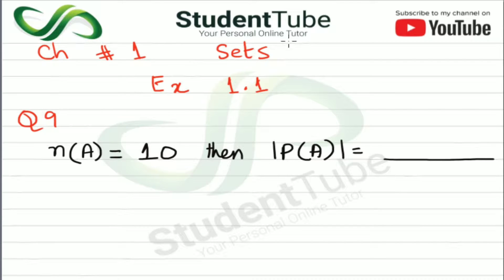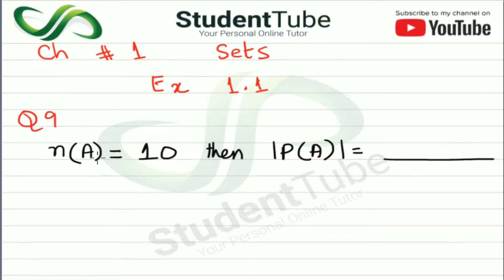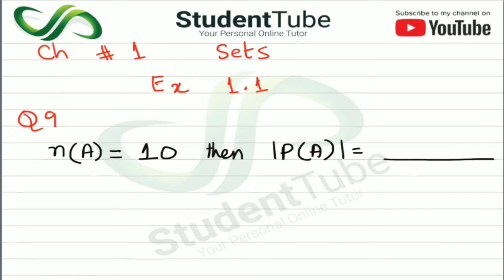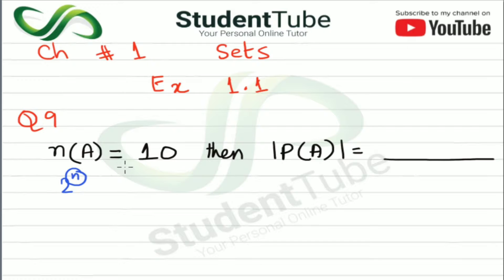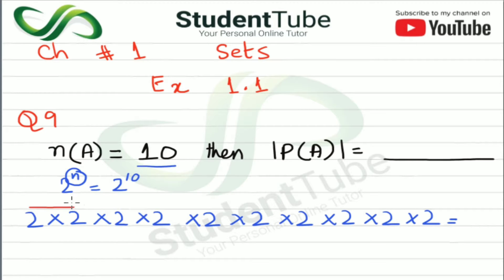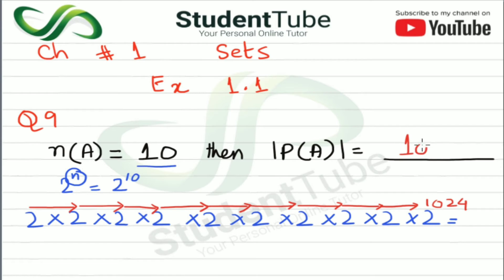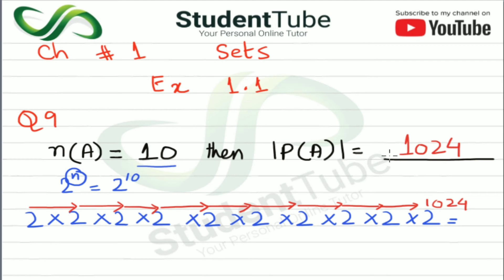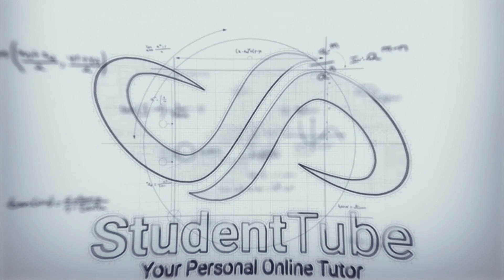Exercise 1.1 - Chapter 1 - Q 9 (9 & 10 Mathematics - Sindh Board) by Student Tube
Today's Student Tube lecture is about the Exercise 1.1 - Q 9 - Chapter 1 (9 & 10 Mathematics - Sindh Board Education)

and

detail.